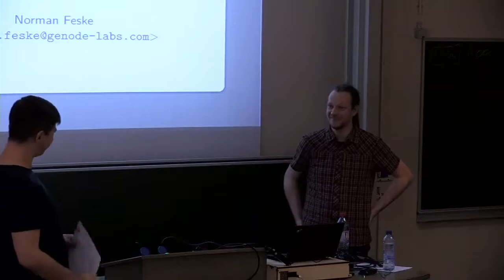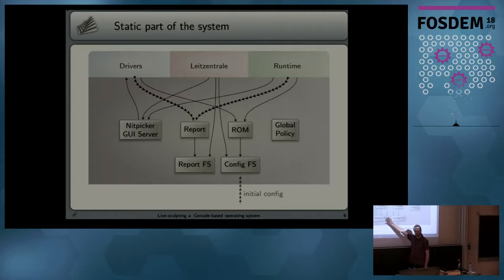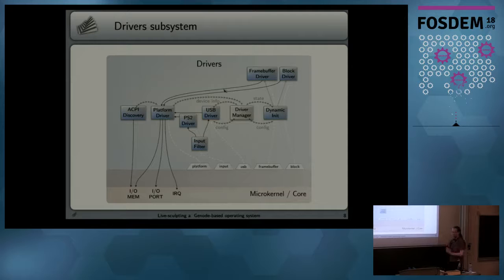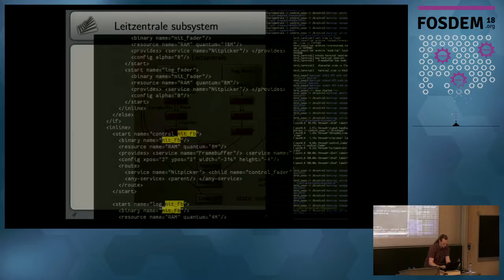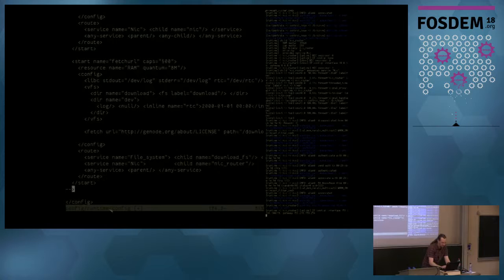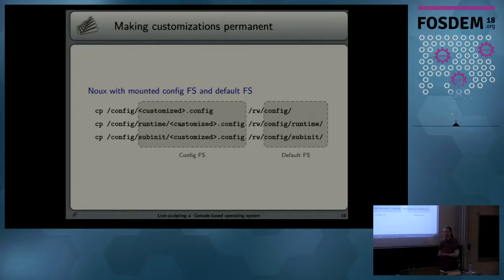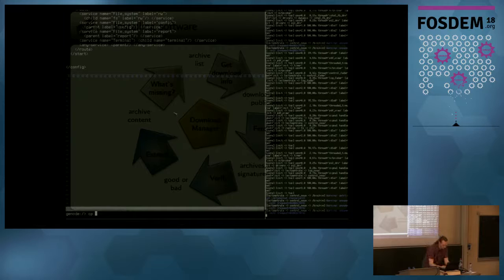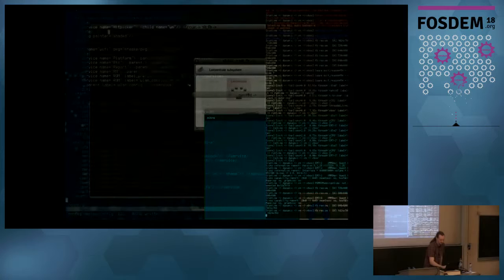Live sculpting a Genode-based operating system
by Norman Feske